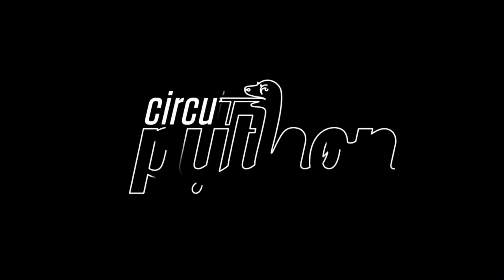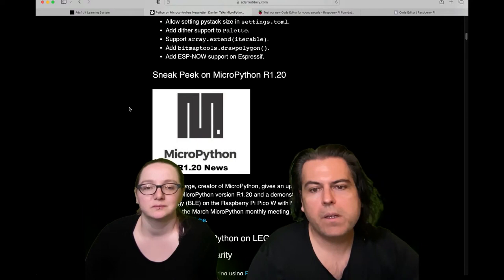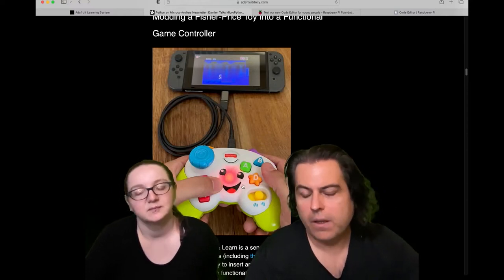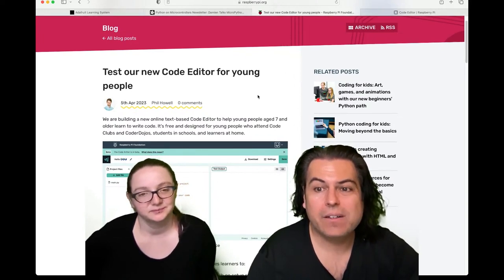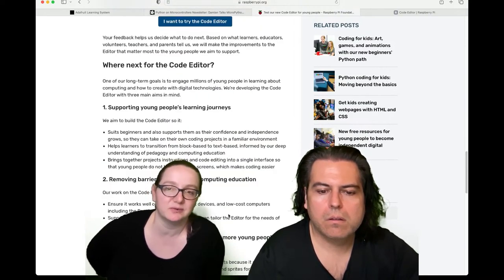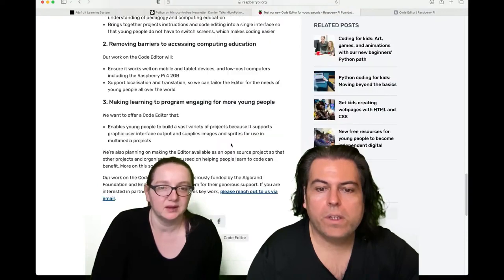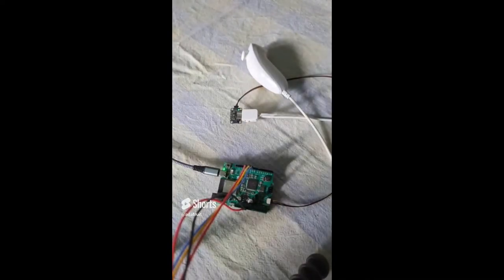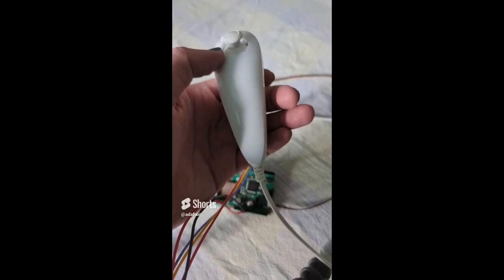Python on Hardware weekly video 225